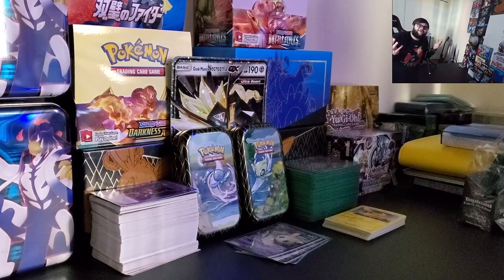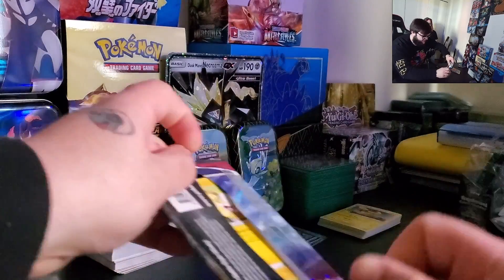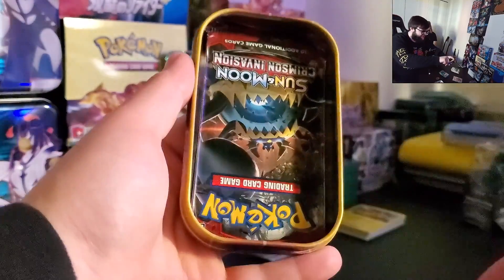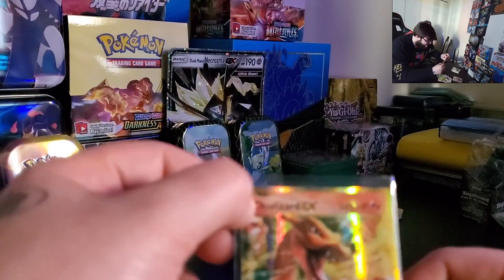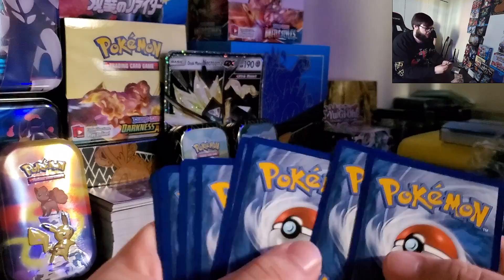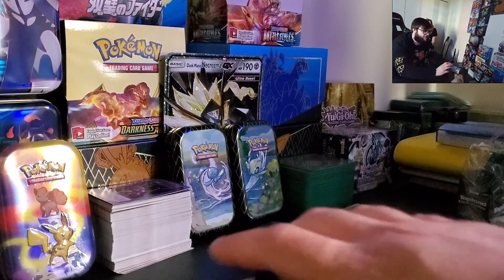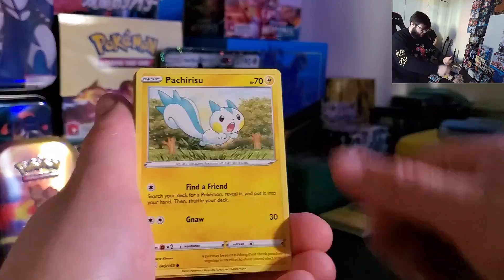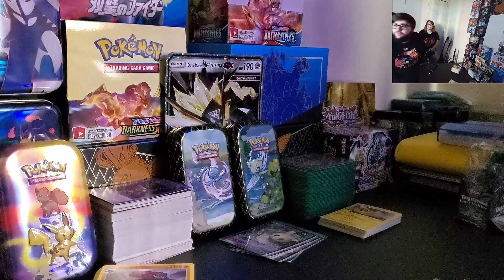CRACKING OPEN SOME BATTLE STYLES AND A MINI TIN!!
In todays video we were lucky enough to come across some Battle Styles and Vivid Voltage plus a Mini Tin! All at my local Barnes and Noble, it was insane.
So Sit back and relax, grab a drink and lets crack open some packs!
Tell me what stores you've spotted Pokémon cards at!